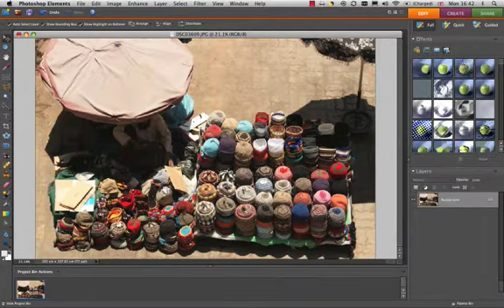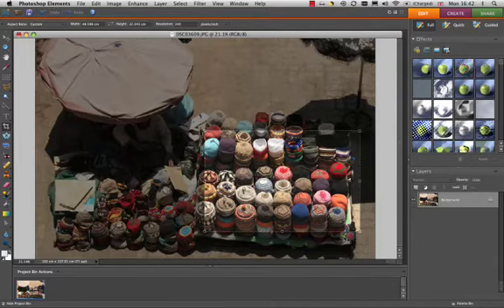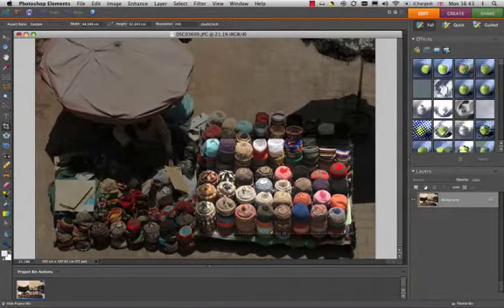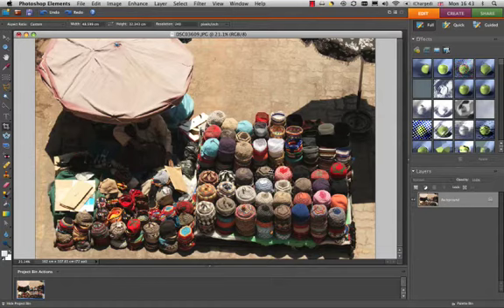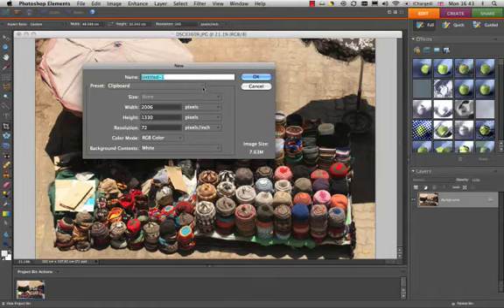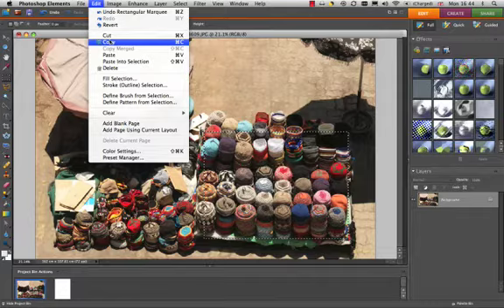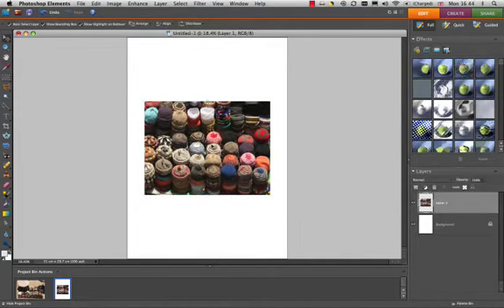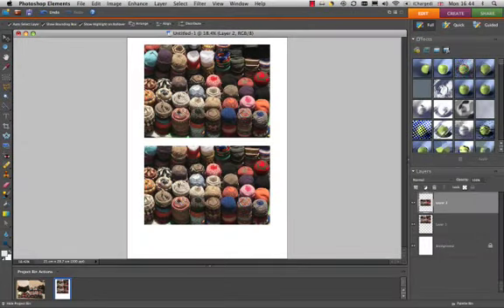cropping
Cropping selection from photograph using Photoshop Elements 6 for Mac